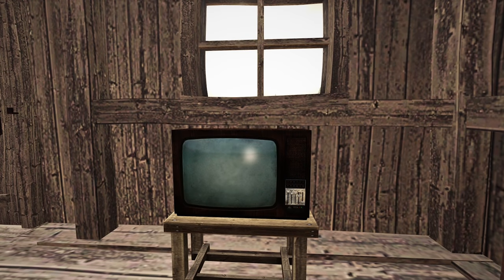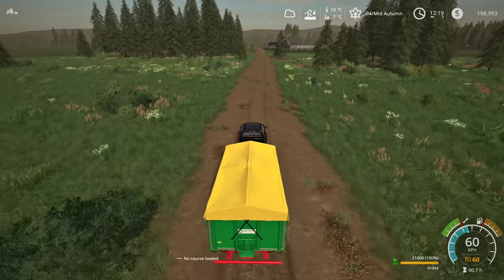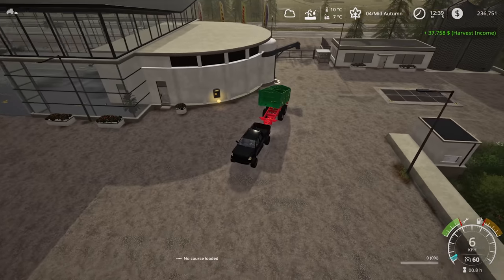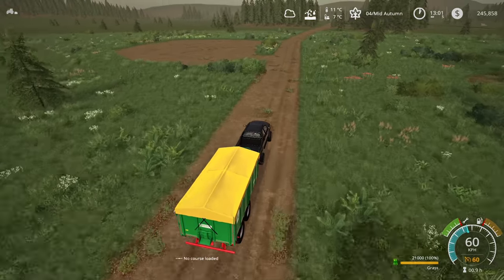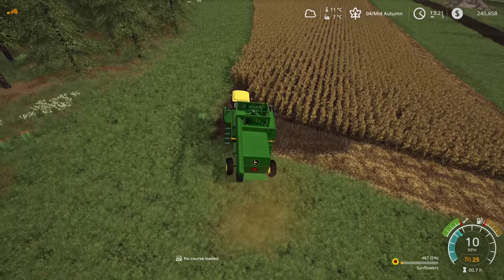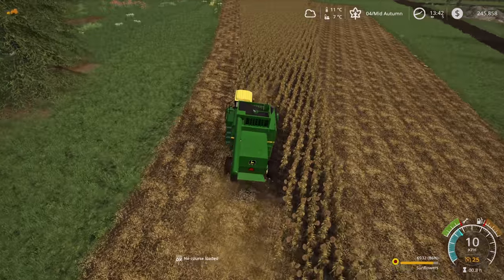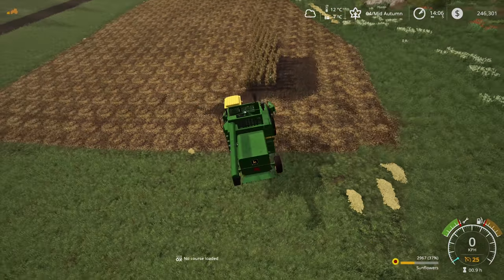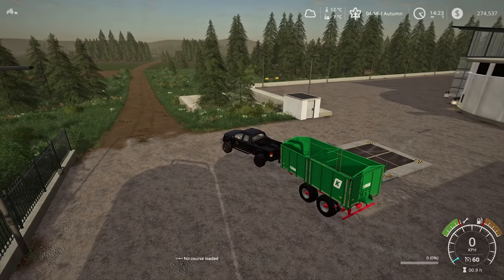Selling Grains & Harvesting Sunflowers - No Man's Land #16 - FS19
CPU: Intel® Core™ i7 5930K
CPU Cooler: Corsair Hydro Series H100i CPU Cooler
Motherboard: MSI X99S Gaming 7 Motherboard
Graphics: 2x MSI GeForce GTX 980 Gaming 4GB in SLI
Memory: G.Skill Ripjaws 4 F4-2400C15Q-16GRR 16GB (4x4GB) DDR4
Solid State Drive: Samsung 850 Pro Series 256GB SSD
Hard Drive: Seagate Barracuda 2TB ST2000DM001
Case: Phanteks Enthoo Luxe Black
Power Supply: Seasonic X-1250 80Plus Gold 1250W
Cable Kit: PCCG Sleeved Cable Extension Kit Black
Additional Cable: PCCG Sleeved 45cm PCI-E 6+2pin Cable Red
Additional Lighting: Phanteks Multi Coloured LED Strip 1m
Fans: Corsair Air Series AF120 Quiet Edition Case Fan
Additional Fans: Corsair Air Series SP120 Quiet Edition PWM Twin Pack
Operating System: Microsoft Windows 8.1 64bit OEM